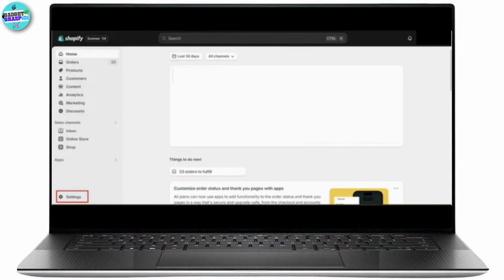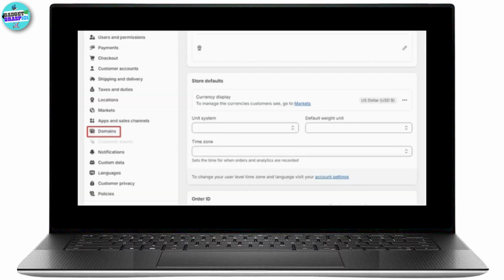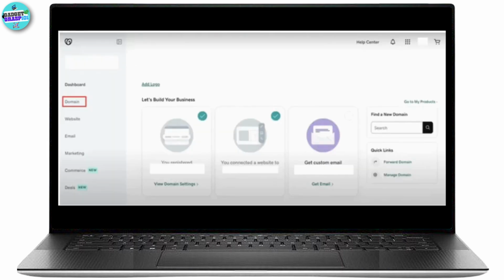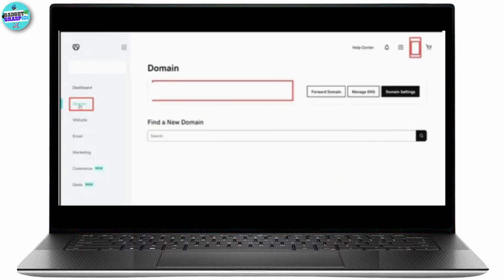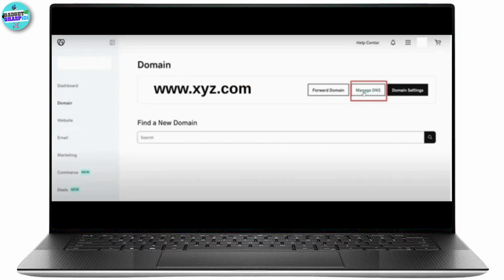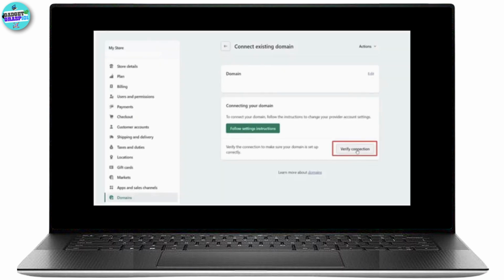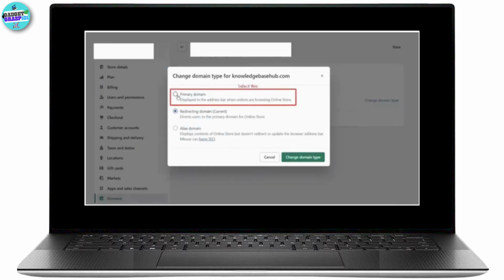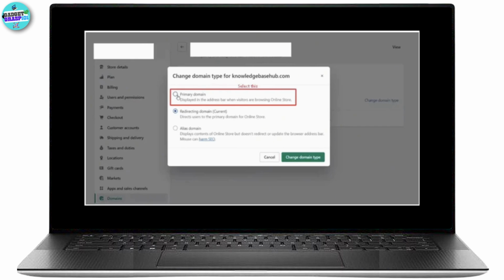How To Connect GoDaddy Domain To Shopify (Step By Step)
Tutorial Video on How To Connect GoDaddy Domain To Shopify. Easily Learn Can you use a GoDaddy domain with Shopify with the help of this tutorial video.

Learn how to connect your GoDaddy domain to Shopify in this easy, step-by-step tutorial. We’ll guide you through logging into both Shopify and GoDaddy, configuring DNS settings, and verifying your domain connection. By the end, your custom domain will be live on Shopify!

connect godaddy domain to shopify, connect domain to shopify, godaddy to shopify, shopify domain setup, how to connect godaddy to shopify, add godaddy domain to shopify, shopify dns settings

Chapters:
00:00:00 - Introduction
How to connect your GoDaddy domain to Shopify step by step.

00:00:10 - Open Shopify Dashboard
Access your Shopify dashboard and go to settings.

00:00:20 - Navigate to Domains
Go to the "Domains" section in Shopify settings.

00:00:30 - Log into GoDaddy Account
Log in to your GoDaddy account and access the domain management section.

00:00:40 - Connect Existing Domain
Click on "Connect Existing Domain" and enter your domain name.

00:00:55 - Add DNS Records
Go to GoDaddy's DNS settings, delete any existing CNAME records, and add the new DNS record.

00:01:10 - Verify Connection in Shopify
Go back to Shopify and click "Verify Connection."

00:01:20 - Set Primary Domain
After verification, set your new domain as the primary domain.

00:01:35 - Test Domain and Wait for Propagation
Test the domain and give it time to propagate.

00:01:45 - Conclusion